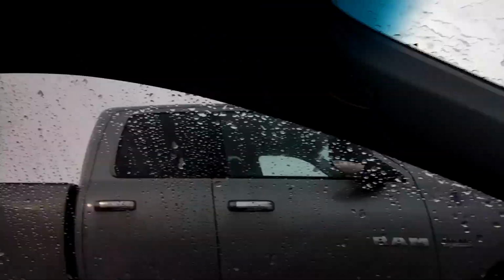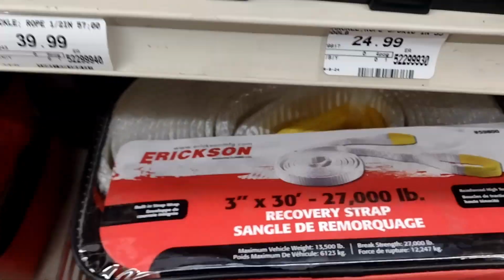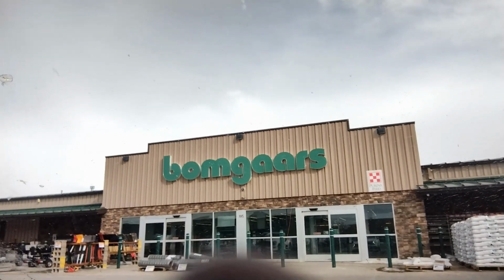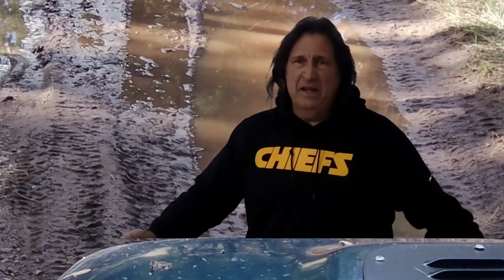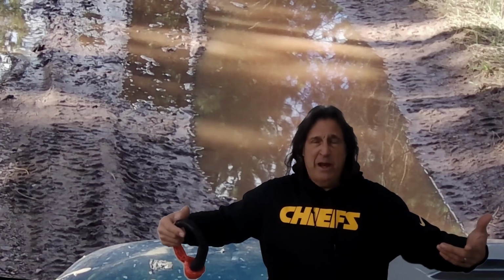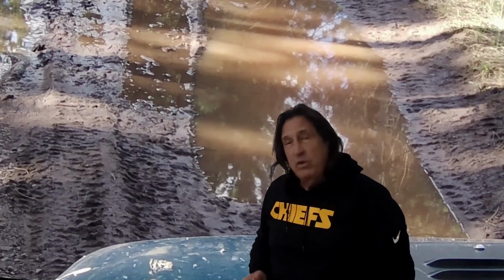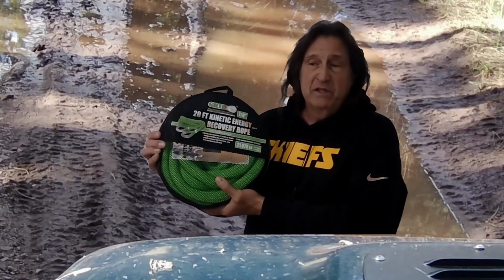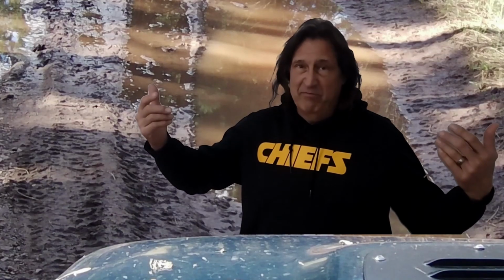Your Farm Store Has Recovery Gear??? Here's Why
So you accidentally left your recovery bag at home??? Fear Not!!! Your local farm and ranch store can help!